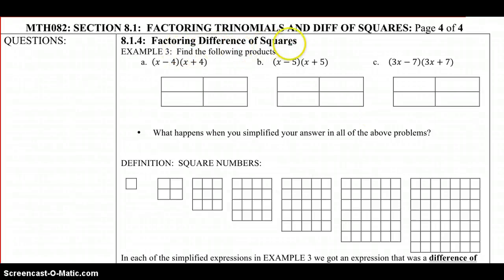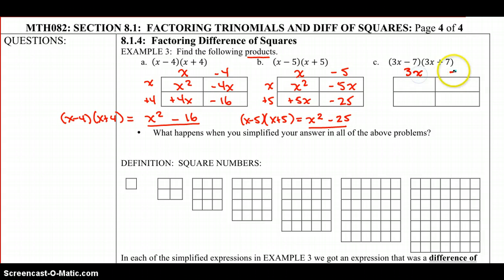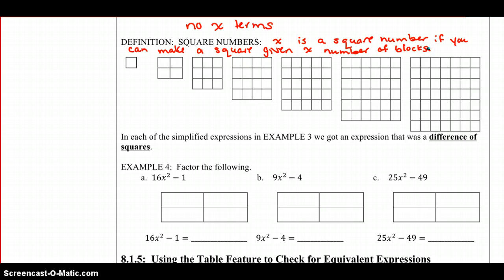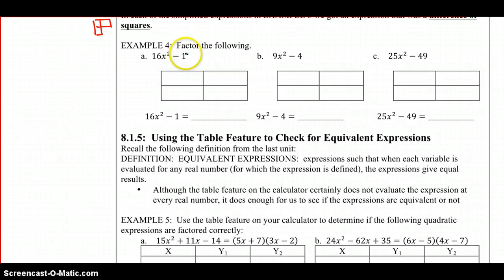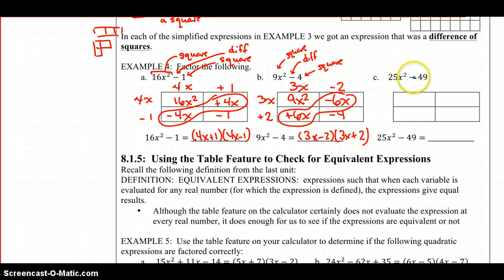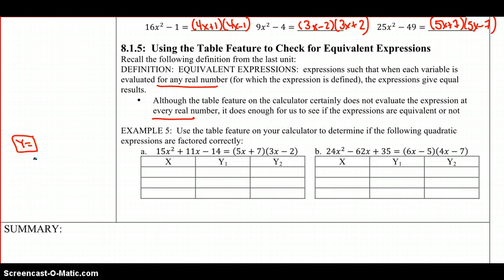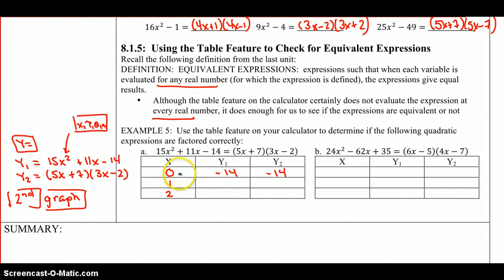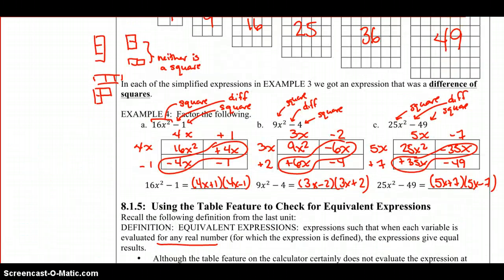Secton 8.1, page 4